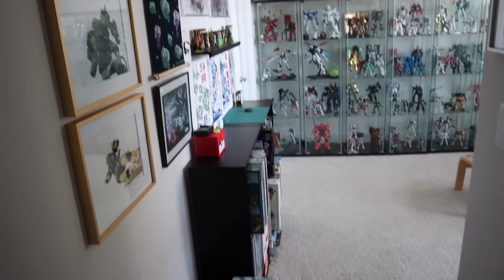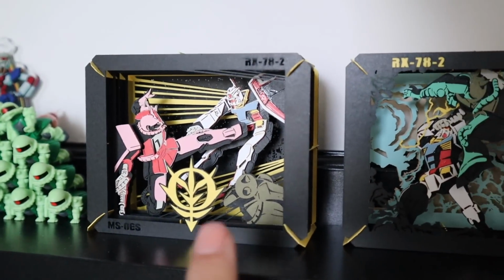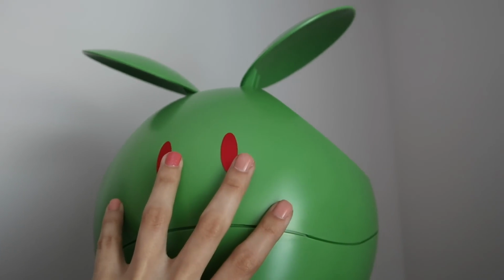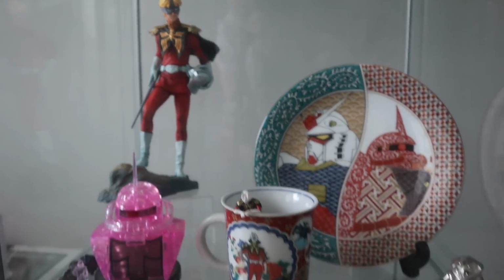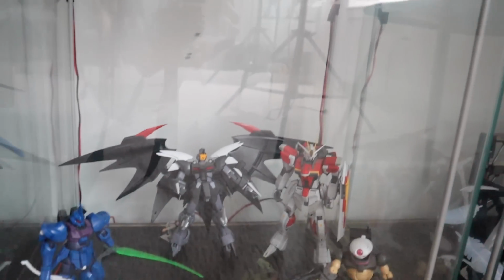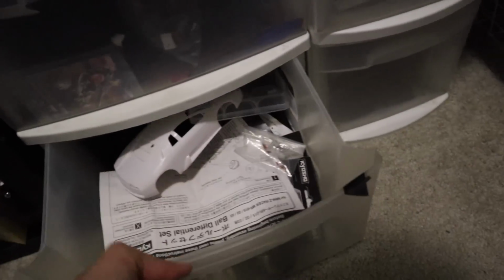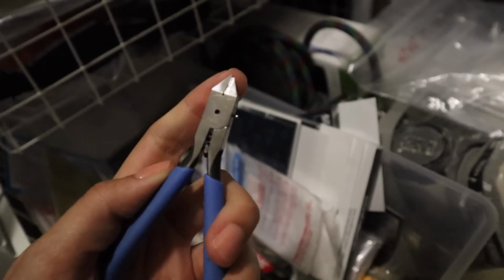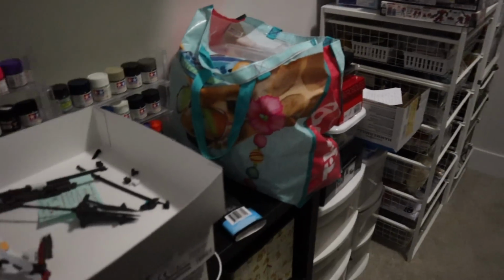Updated Gundam Room Tour!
Hope you guys liked liked the video!

for awesome gundam & anime apparel!